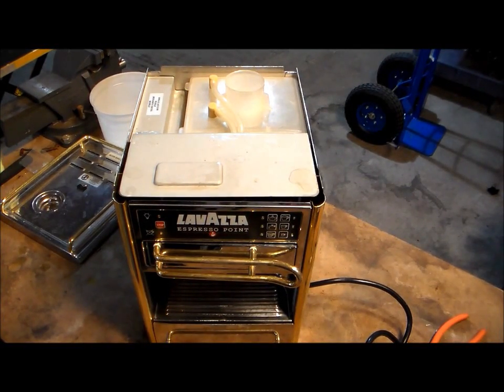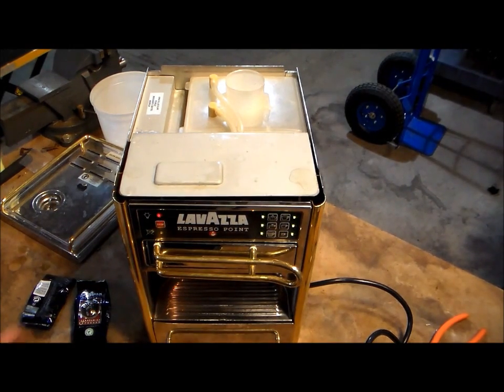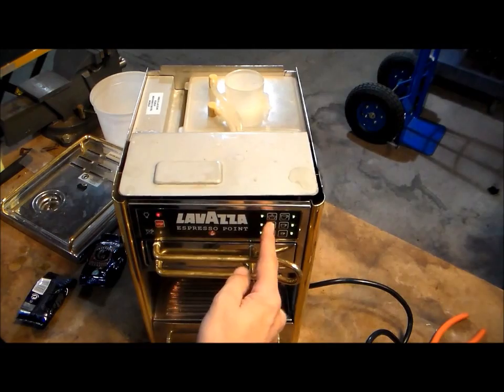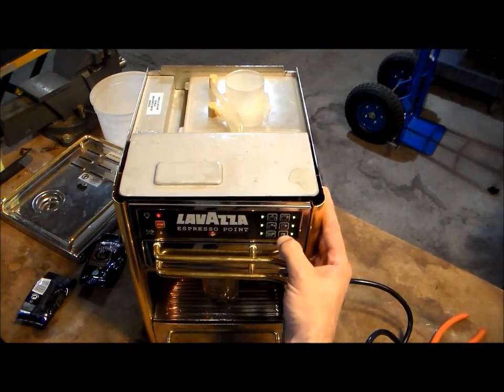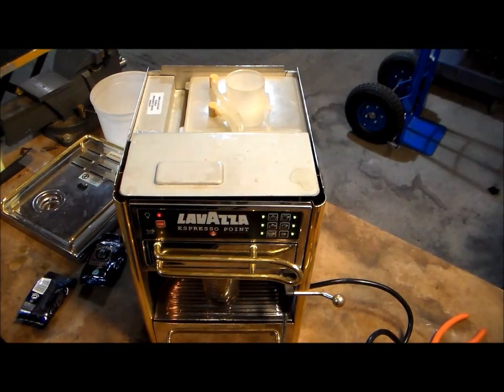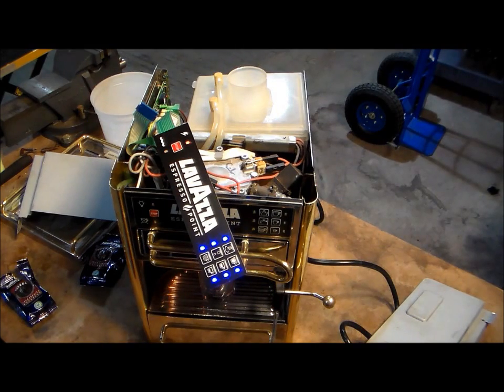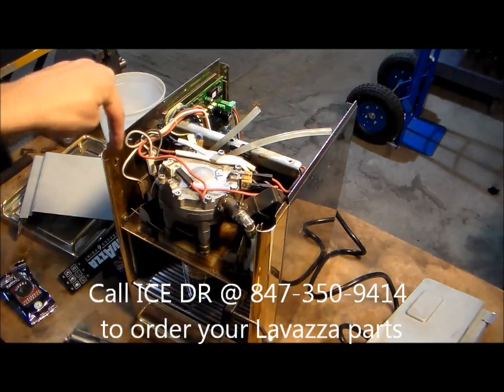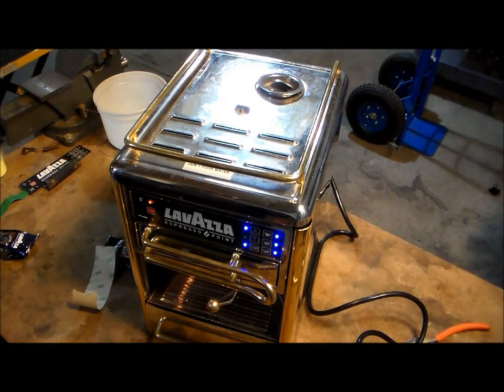How to Replace a Lavazza Espresso Point Button Board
This video shows the diagnosis and replacement of a defective Lavazza Espresso Point button panel.